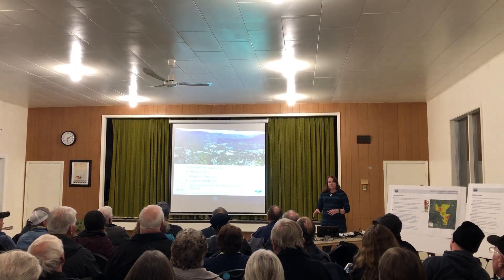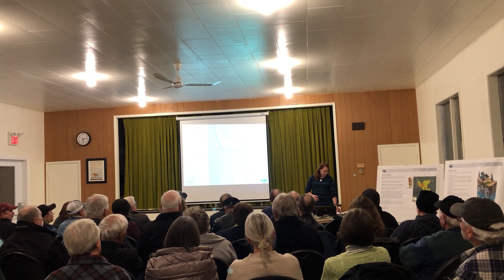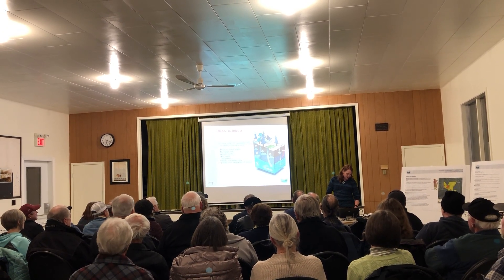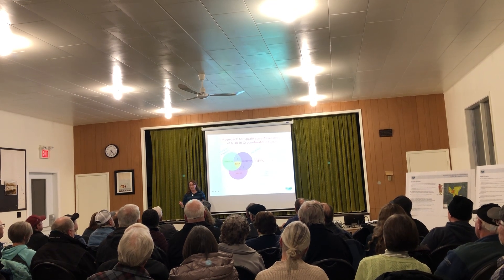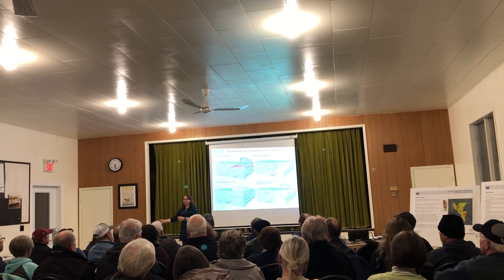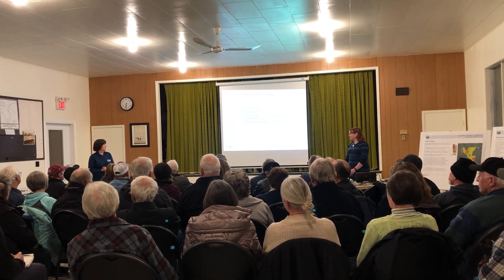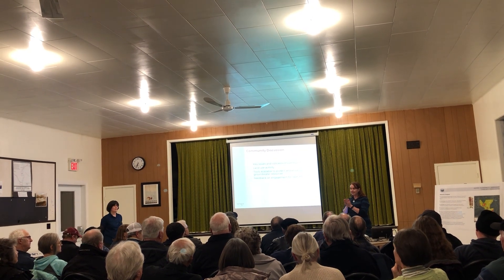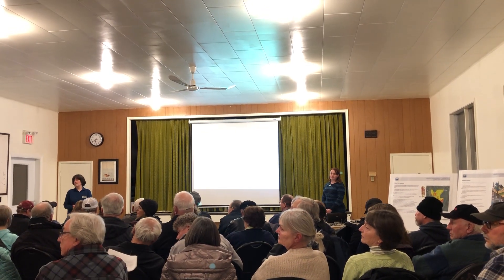Aquifer Vulnerability Assessment Presentation - 27/01/20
The Regional District of Central Kootenay initiated an Aquifer Vulnerability Assessment in response to concerns regarding water quality and quantity in the community of Shoreacres during the initial review of the Official Community Plan for Electoral Area I. A presentation to the community was filmed January 27, 2020 at Shoreacres Hall.